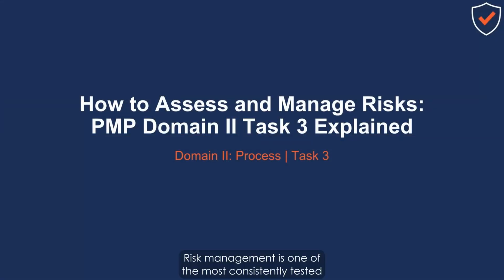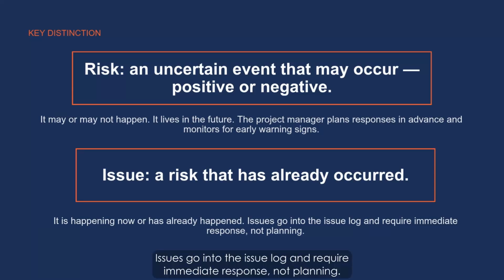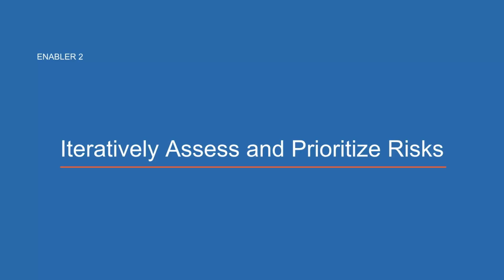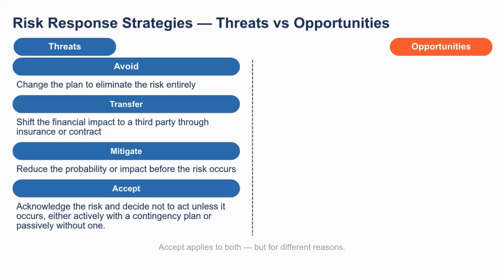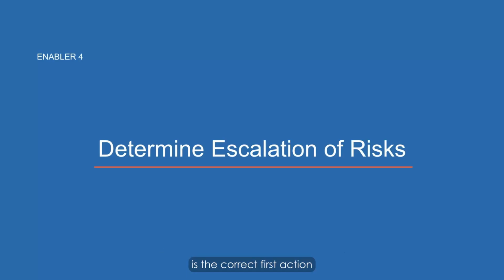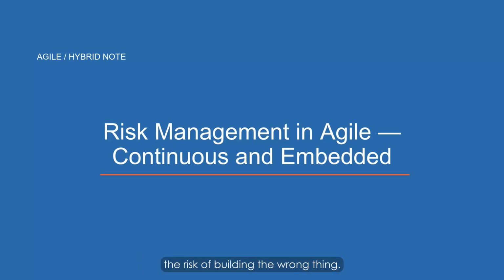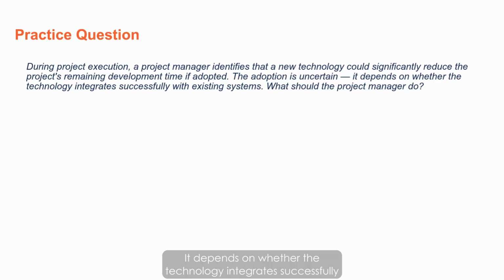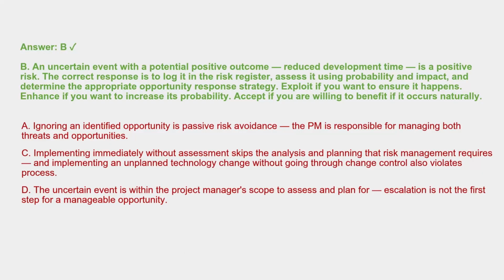Risk vs. Issue: Don't Fall for This PMP Exam Trap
Master PMP exam risk management with this breakdown of key concepts. Learn to identify, assess, and prioritize risks effectively.

This guide is designed for PMP exam candidates who need to understand how risk management functions within the PMBOK framework. We clarify that risks are not just negative threats but can also represent project opportunities. By following this structured approach, you will be better prepared to handle risk identification and assessment questions on your exam.We cover the essential process of determining when to escalate a risk and how to monitor your responses for effectiveness. Understanding these specific risk assessment steps is crucial for passing the exam and managing project threats in real-world scenarios.

This guide is designed for PMP exam candidates who need to understand how risk management functions within the PMBOK framework. We clarify that risks are not just negative threats but can also represent project opportunities. By following this structured approach, you will be better prepared to handle risk identification and assessment questions on your exam.

We cover the essential process of determining when to escalate a risk and how to monitor your responses for effectiveness. Understanding these specific risk assessment steps is crucial for passing the exam and managing project threats in real-world scenarios. Use this overview to solidify your study plan and approach your test with confidence.

Timestamps:

00:00 Introduction
00:55 Task 3: Assess and Manage Risks
01:45 Key Distinction: Risk vs Issue
02:15 Enabler 1: Determine Risk Management Options
03:05 Enabler 2: Iteratively Assess and Prioritize Risks
04:30 Enabler 3: Threats and Opportunities — Both Are Risks
05:15 Risk Response Strategies — Threats vs Opportunities
06:35 Enabler 4: Determine Escalation of Risks
07:25 Enabler 5: Implement Risk Responses
08:15 Enabler 6: Monitor Risk Responses for Effectiveness
09:05 Risk Management in Agile — Continuous and Embedded
10:30 Watch Out — 3 Common Risk Exam Traps
11:15 Practice Question
12:00 Answer Explanation
13:30 Outro